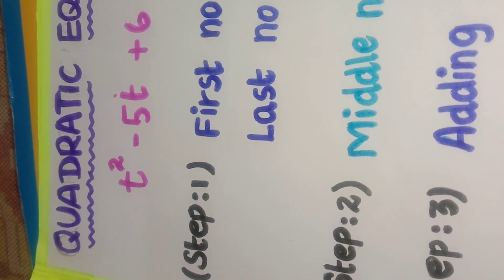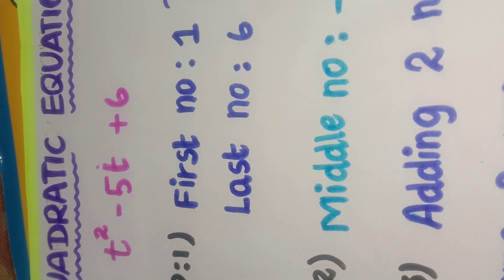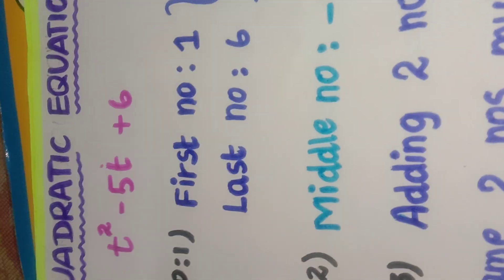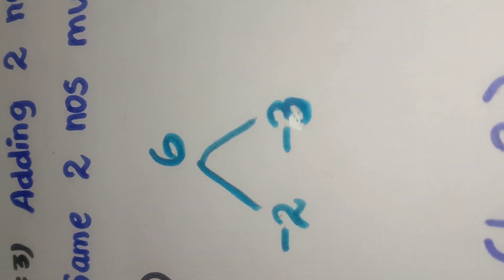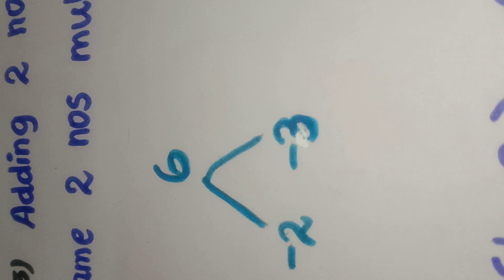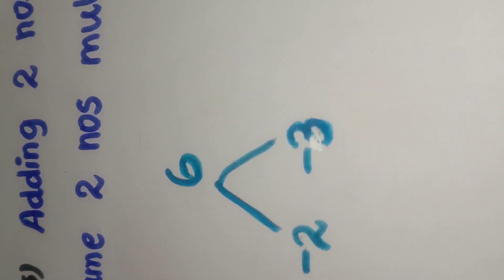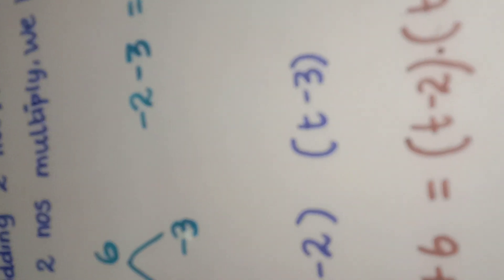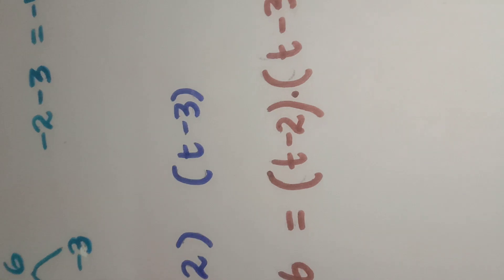Quadratic equation solving by using factorisation methods